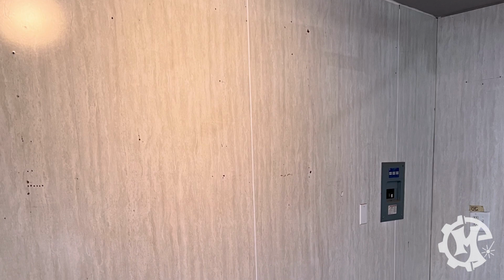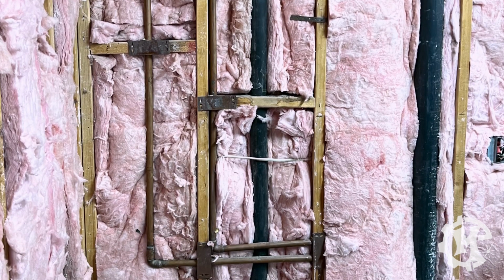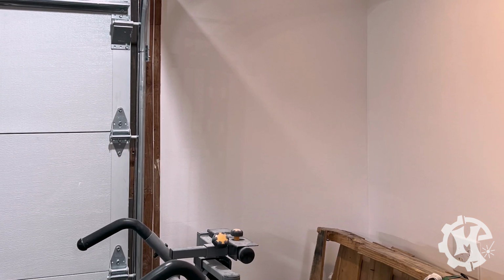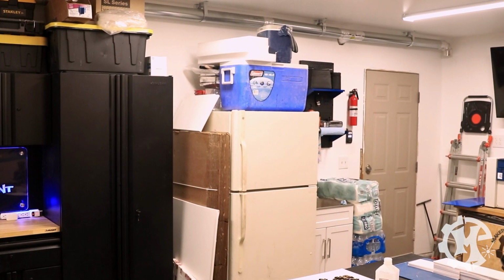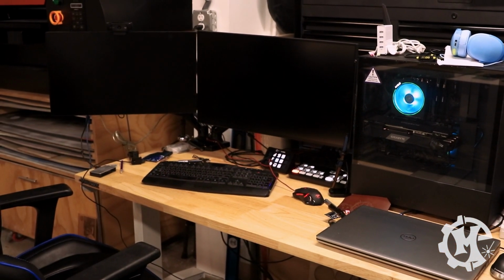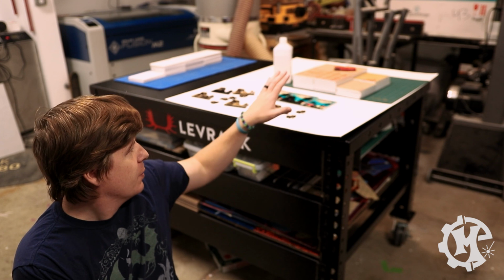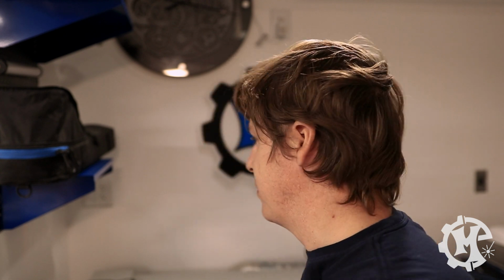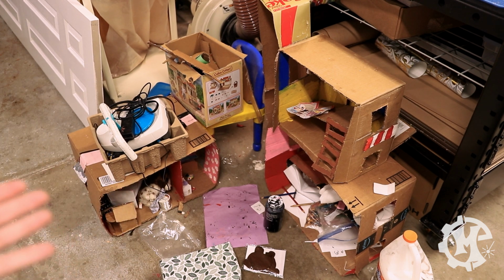2023 Maker Experiment Shop Tour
It’s a new year and I’ve been asked what my shop looks like. I’m grateful to be in the position I am and being able to share it with all of you. I hope you enjoy the tour!